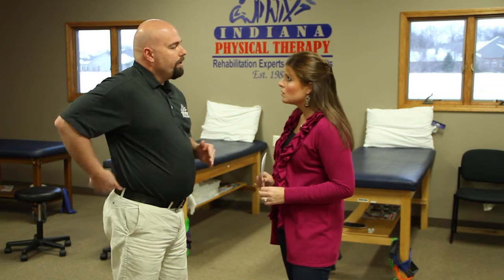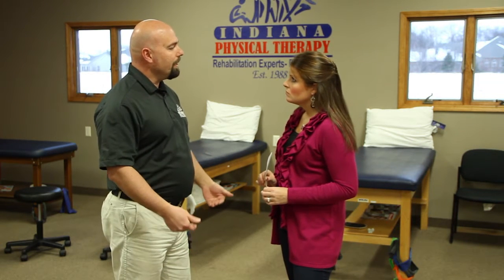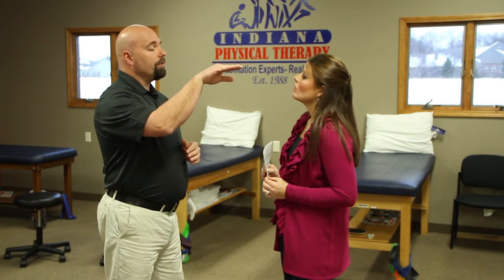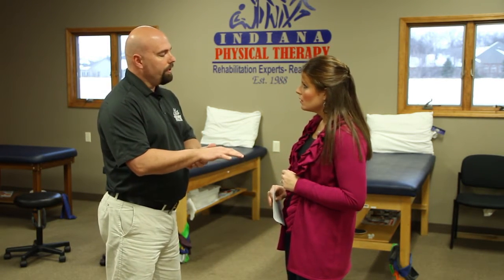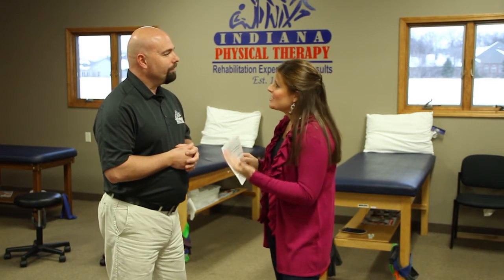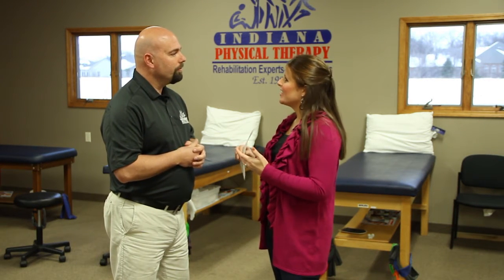Indiana Physical Therapy - Ergonomics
IPT discussion on workplace ergonomics with Brian Roth, PT.